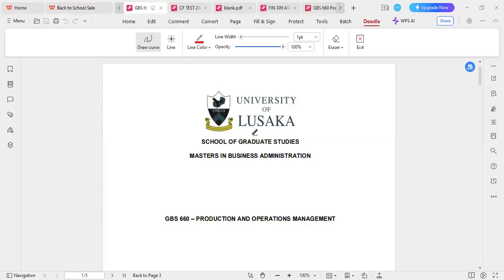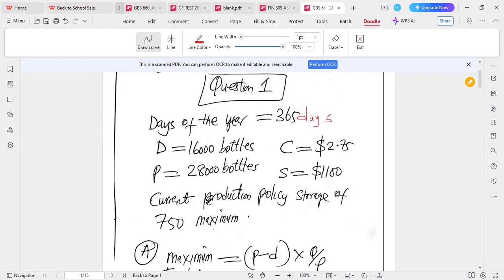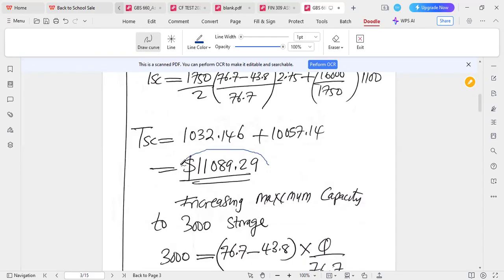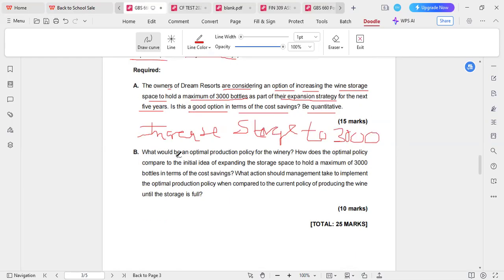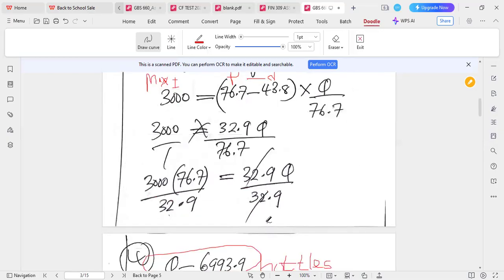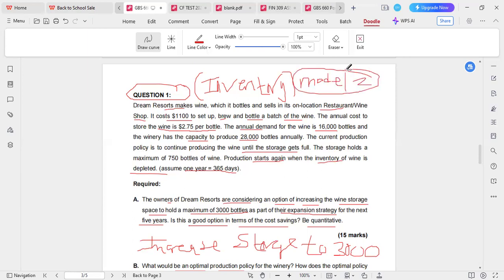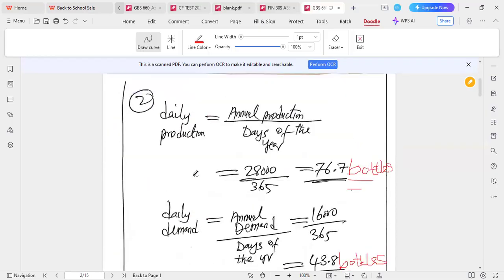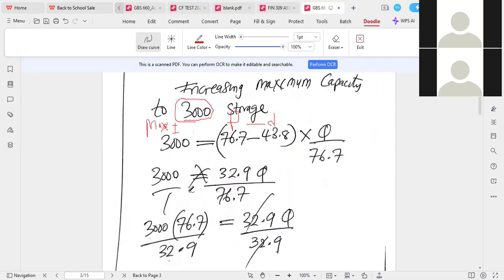POM ASSIGNMENT REVIEW